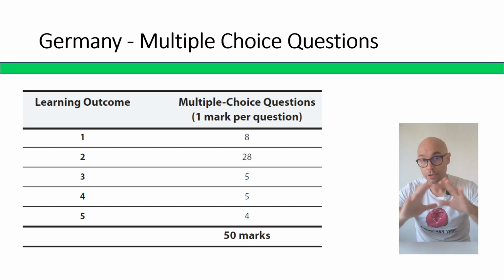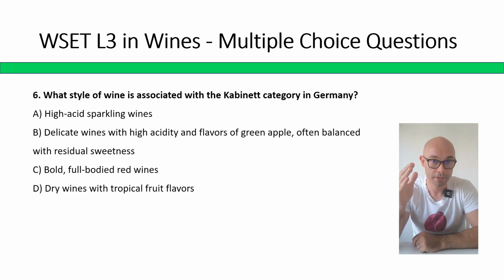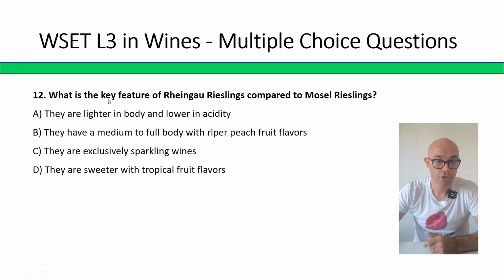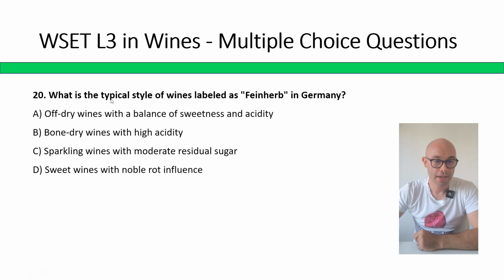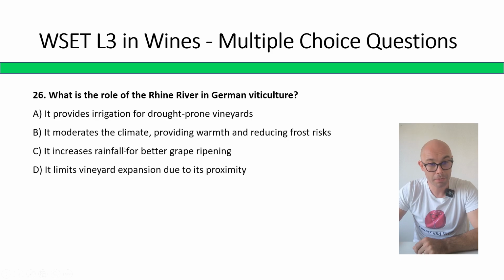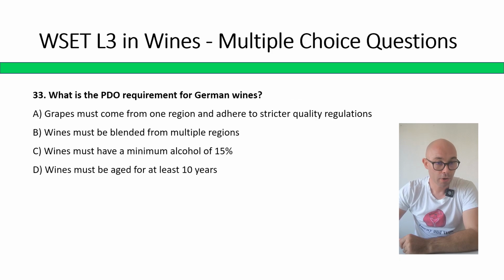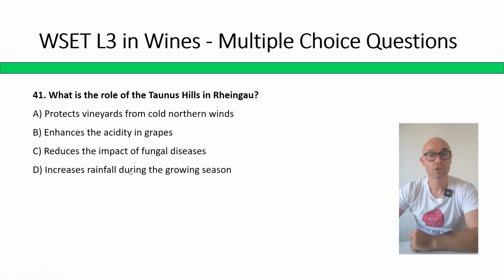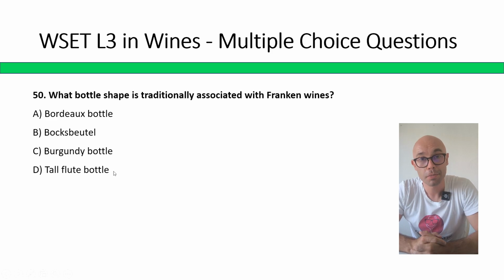Germany | 50 WSET Level 3 in Wines Exam Questions | Thirsty and Wise I Video #21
Hello Wine People!
Welcome back to Thirsty and Wise, where we simplify wine and help you pass your WSET exams with clarity and confidence.
🌐 Explore our WSET Level 3 in Wines Study and Support Program
This is video #21 in our ongoing WSET Level 3 in Wines series—designed to help you master Learning Outcome 2: key wine-producing regions of the world.

In this episode, we’re diving deep into Germany, answering 50 multiple-choice questions to boost your understanding of:
- Germany’s key regions (Mosel, Rheingau, Pfalz, Franken, Baden…)
- Grape varieties like Riesling, Spätburgunder, Silvaner, and Müller-Thurgau
- Terms like Kabinett, Trockenbeerenauslese (TBA), VDP, Trocken, Grosses Gewächs (GG), and more
- Climate, vineyard factors, soil types, and wine styles

These aren’t just memorization drills. Every question is a chance to ask: Why does this matter? How does it affect style, quality, and price?

Need help studying for—and passing—the challenging WSET Level 3 in Wines?
We created the WSET Level 3 Study & Support Program to help students around the world pass with confidence. You don’t have to do this alone!

🍷 Let’s simplify wine together.